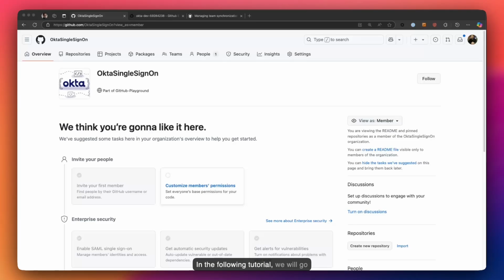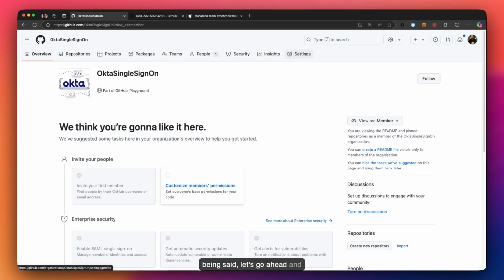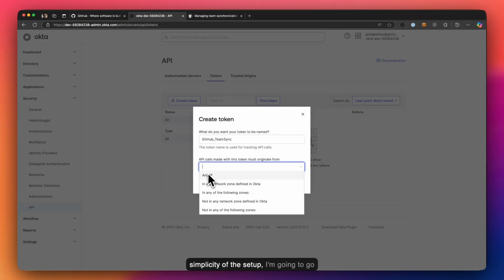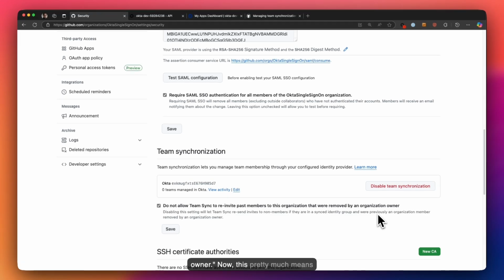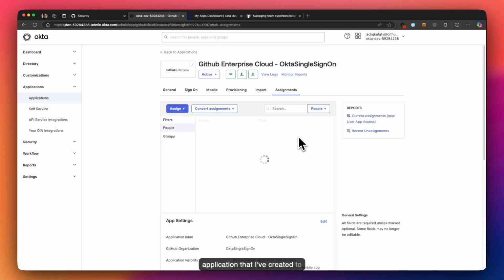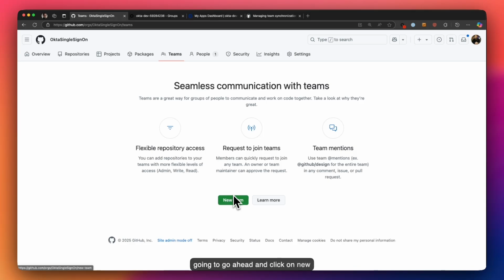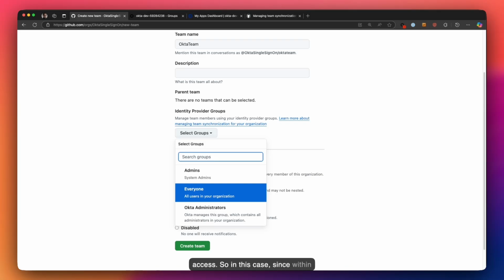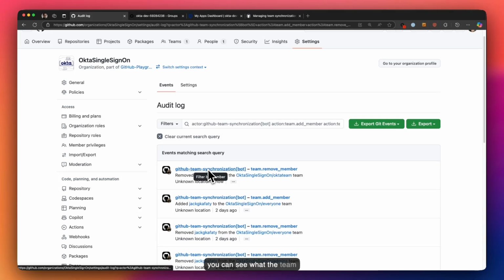GitHub Enterprise Cloud - TeamSync (Okta)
Managing team synchronization for your organization